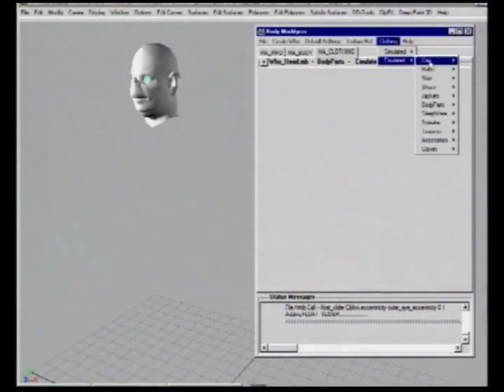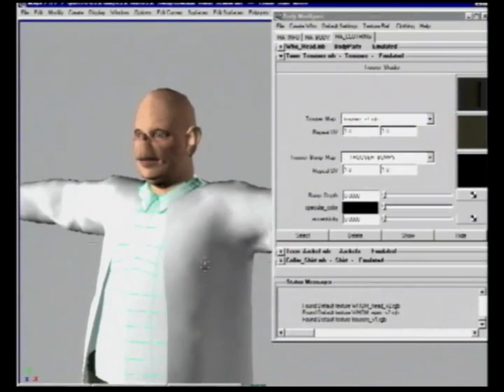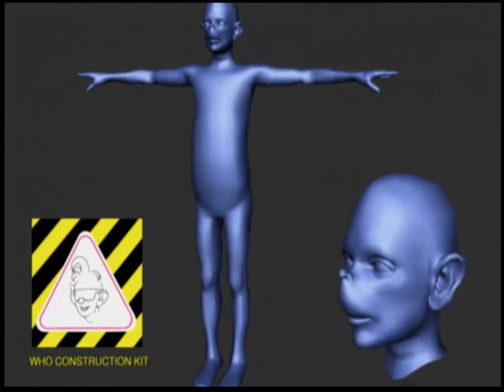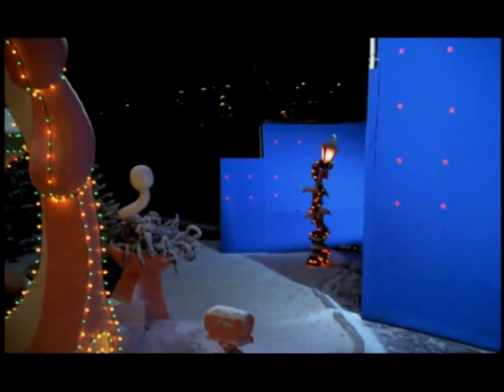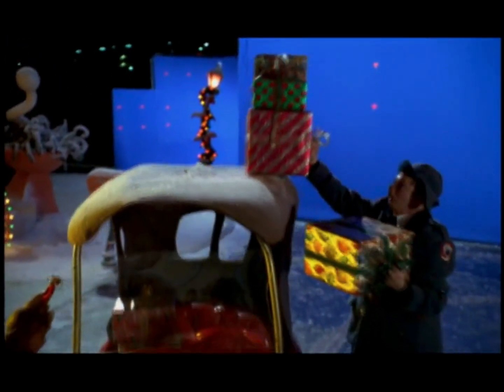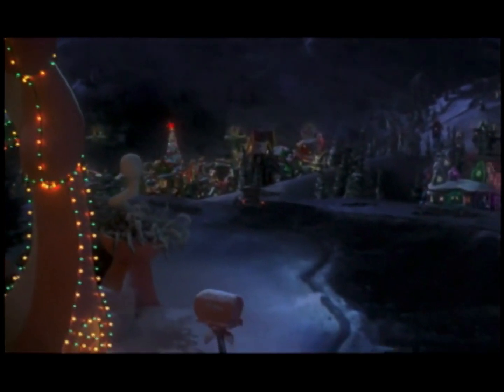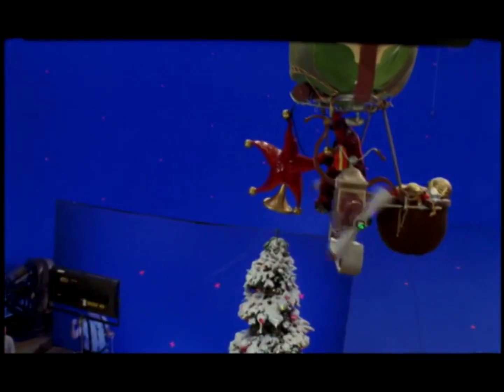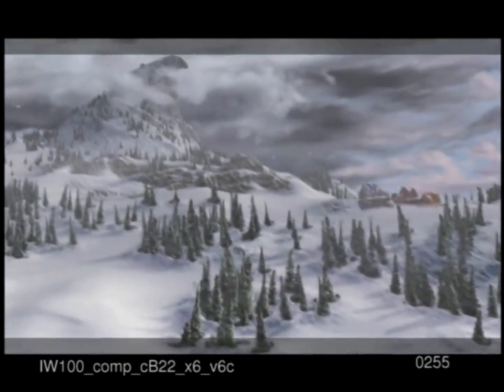The Grinch Visual Effects (50fps)